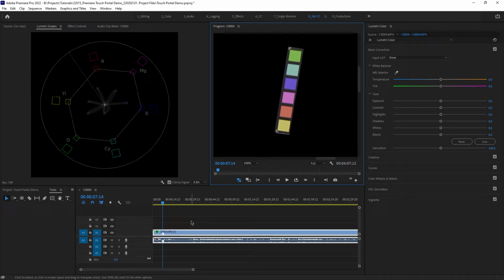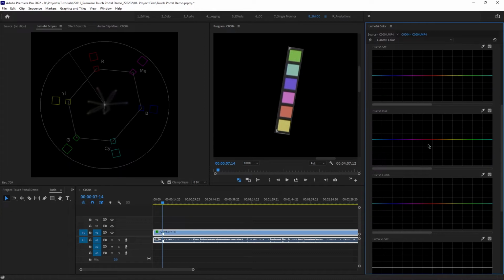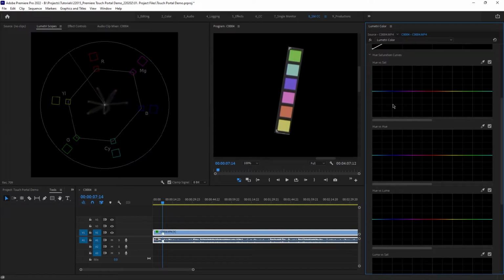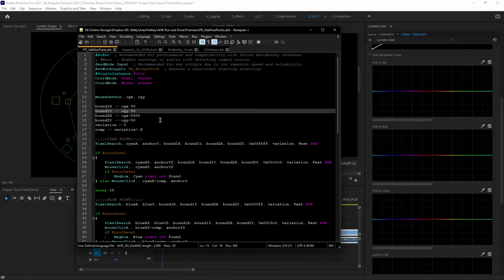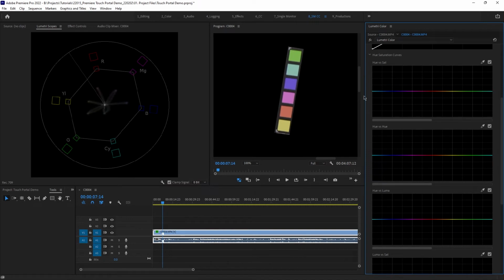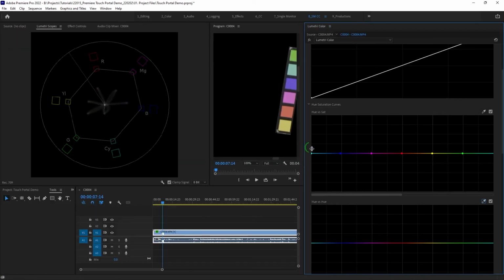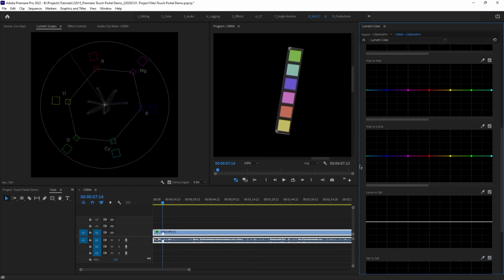Fixing Lumetri Hue & Saturation Curves with AutoHotkey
This is a simple solution to a simple problem I ran into using the Lumetri hue & saturation curves.